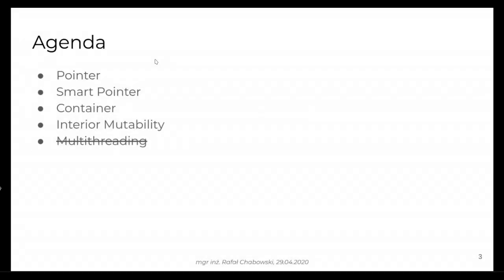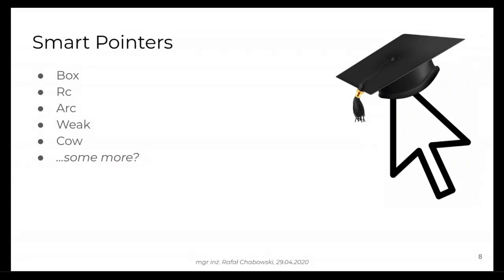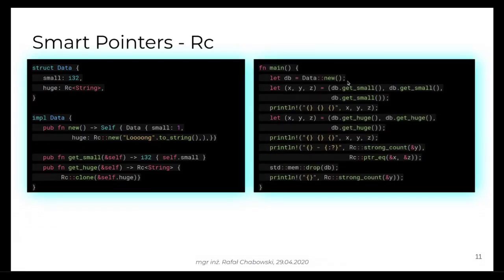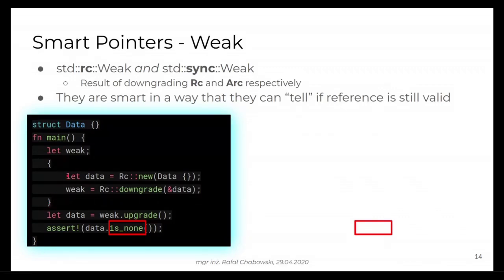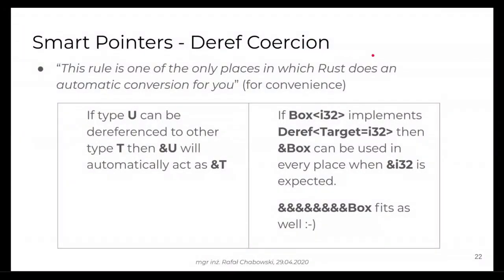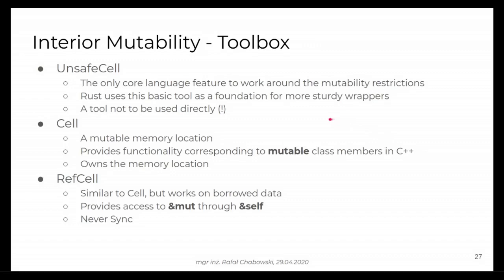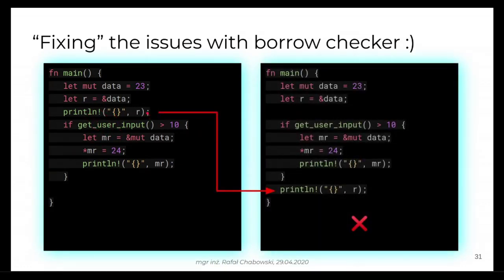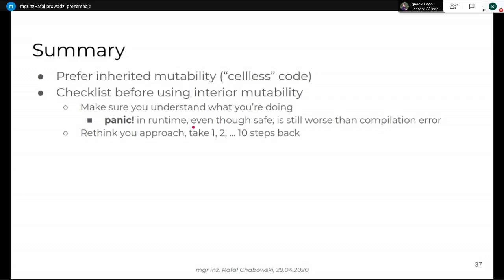Cow in a Box & Friends | Rust Wrocław, 29.04.2020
A tale of smart pointers